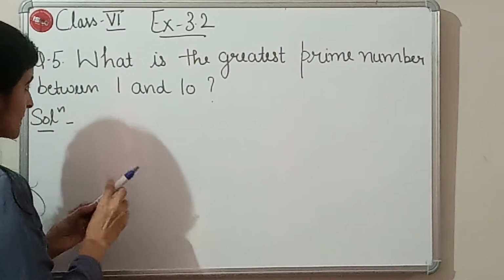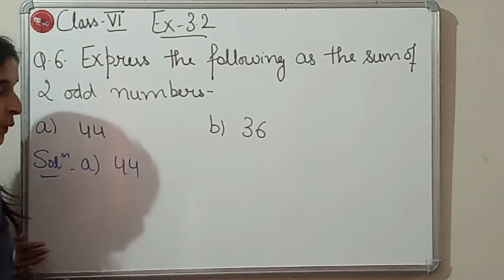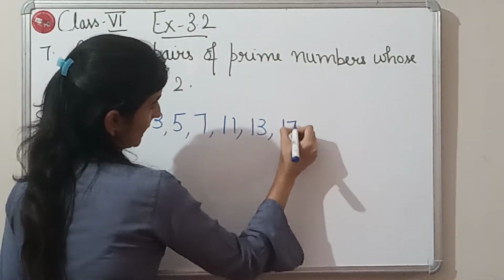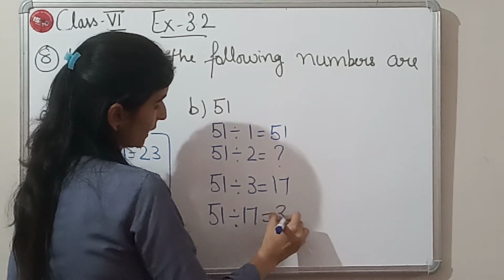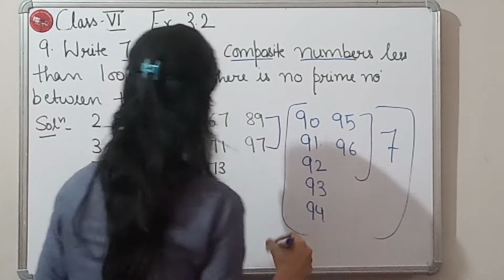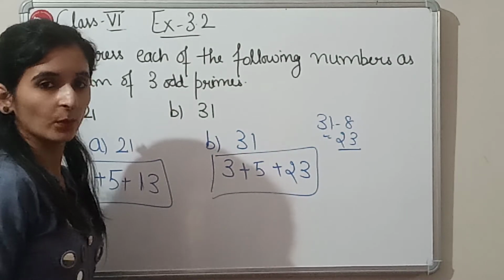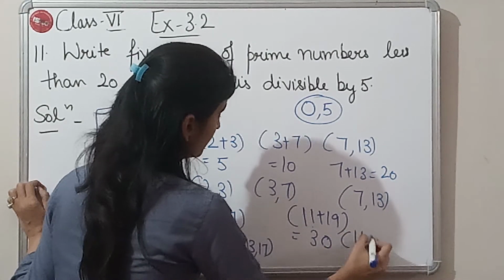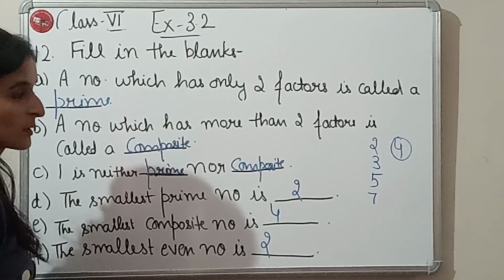Class 6 (Ex-3.2)